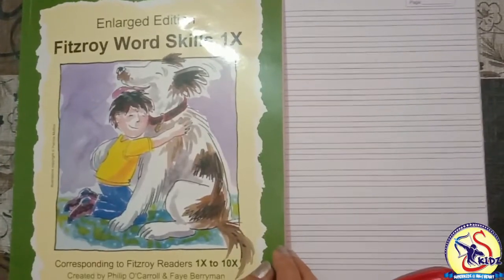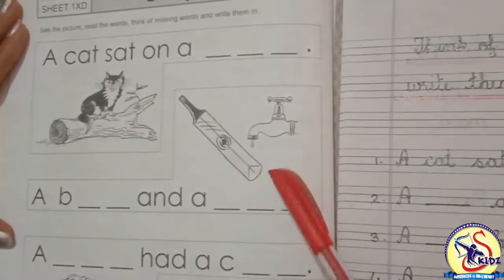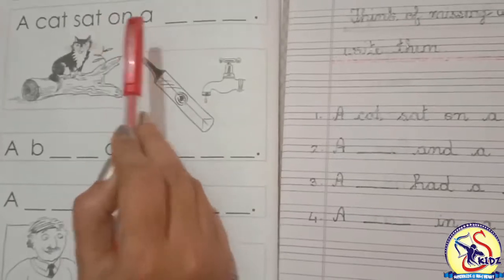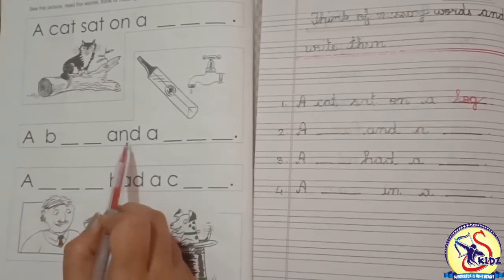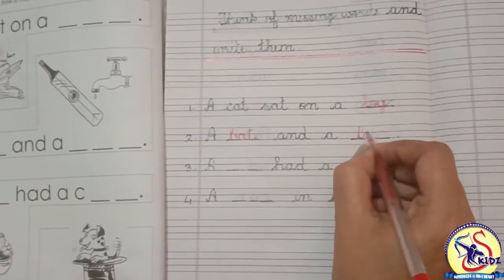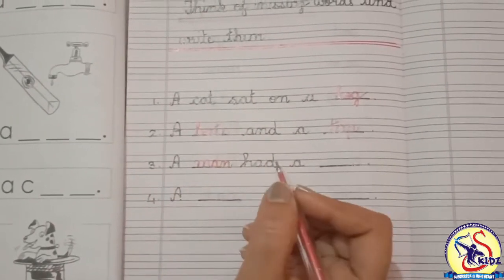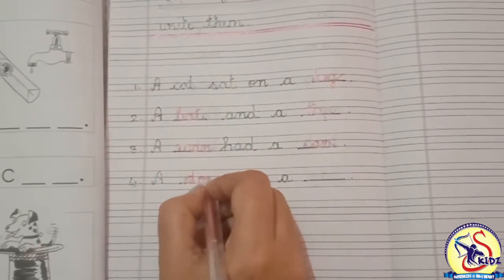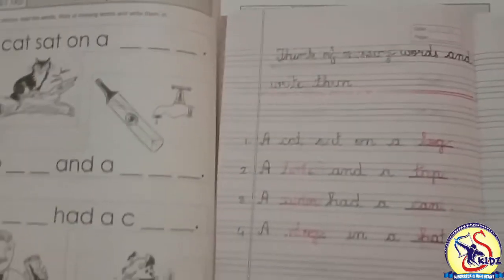Fitzroy Composition|KG|Superkidz @ Holy Heart School